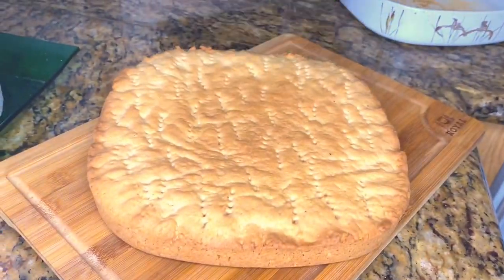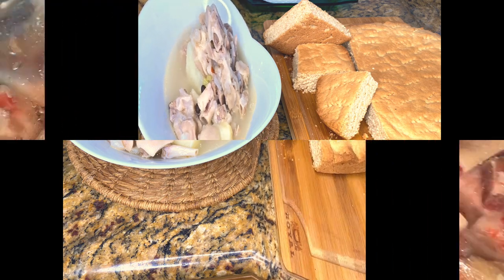PIG FEET SOUSE AND JOHNNY CAKE (A Bahamian Ting)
Ingredients
Pig Feet (cut small and washed in vinegar and water)
Water
Celery (chopped small)
Onion (chopped small)
Limes
Potatoes

Johnny Cake
3 1/2 cups Flour (all-purposse)
2 teaspoons Baking Powder
1/2 cup Butter (salted)
1/2 cup of Evaporated Milk
1/2 cup water
1 tablespoon Vanilla (optional)
1 teaspoon Nutmeg (optional)

• Large Pot
• Stainless Big Spoon
• Stainless Mixing Bowl
• Wooden Spoon
• Cutting Board
• Lemon Press
• Black Meauring Cup

FTC: This video is not sponsored but contains affiliate links which means if you buy through some of these links, I may make a small commission at no cost to you.